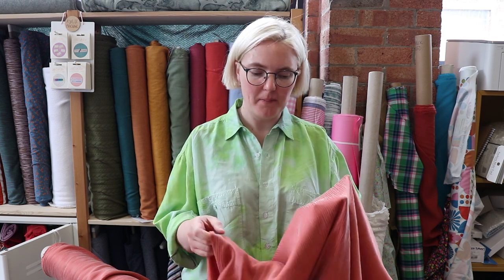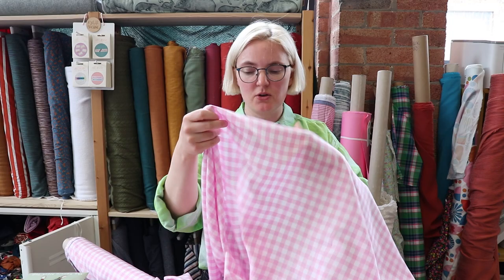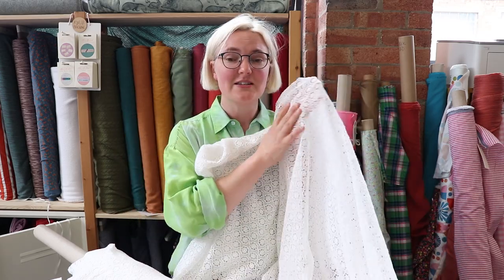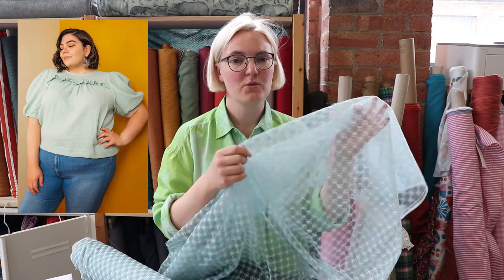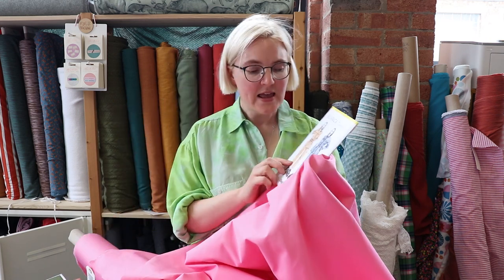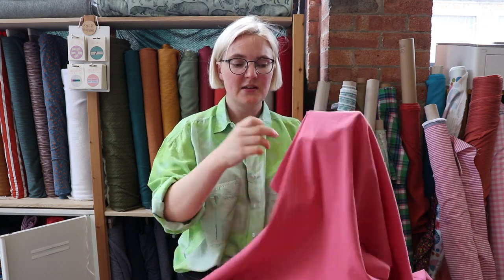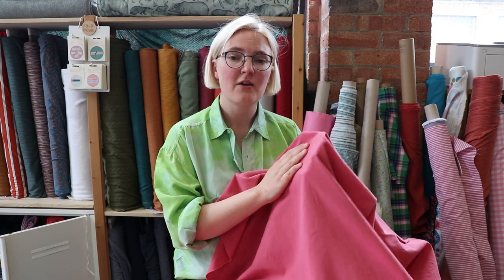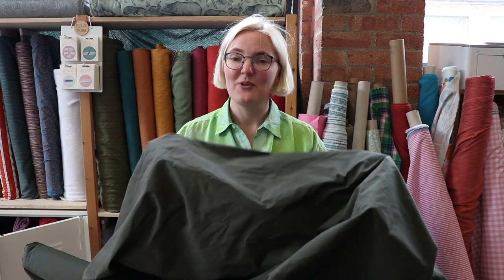NEW Fabrics - Cotton Lace, Viscose Jacquards, Embroidered Tulles and more!